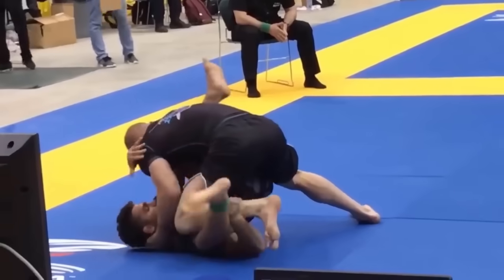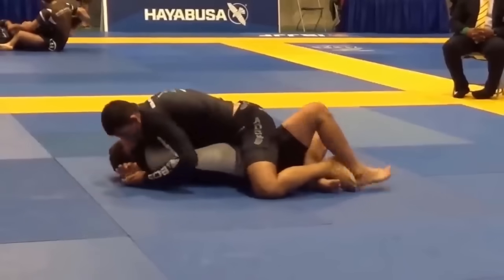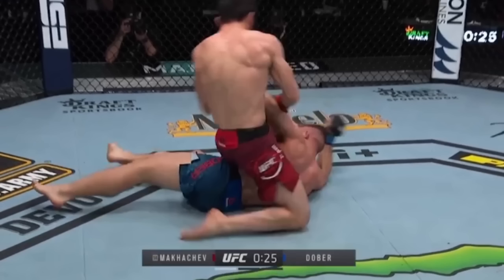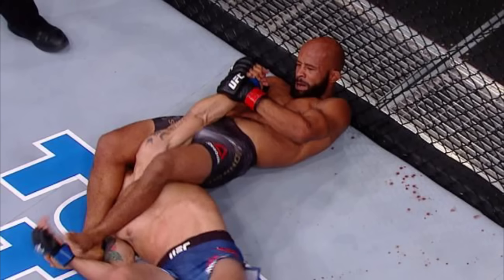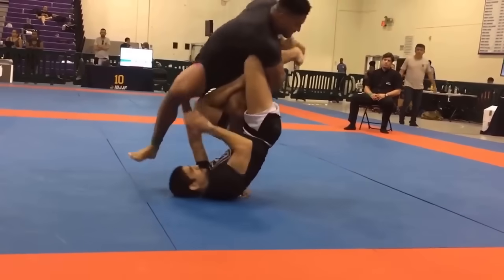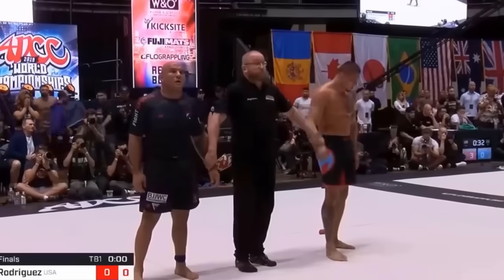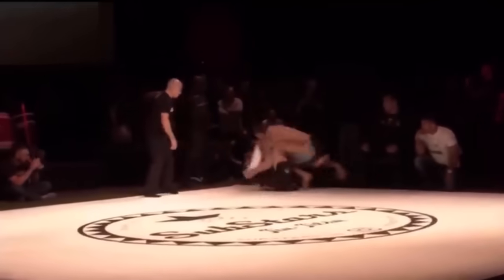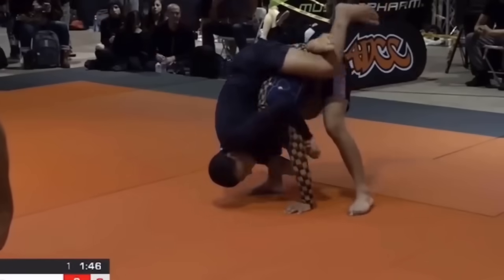Why The Armbar Kinda Sucks In MMA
Jiu Jitsu is a huge part of MMA and the UFC. BJJ's arguably most known submission is the armbar. Used by fighters like Charles Olivera, Tony Ferguson, Islam Makhachev, and Khabib Nurmogomedov. Today, we discuss why it sucks